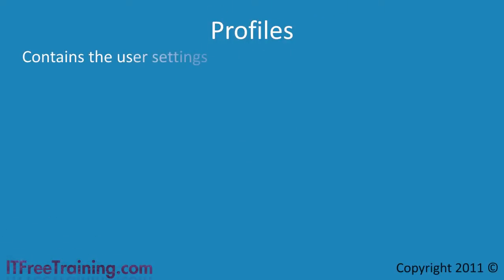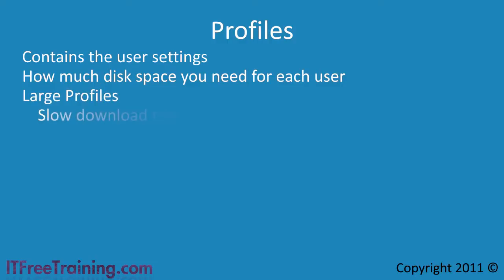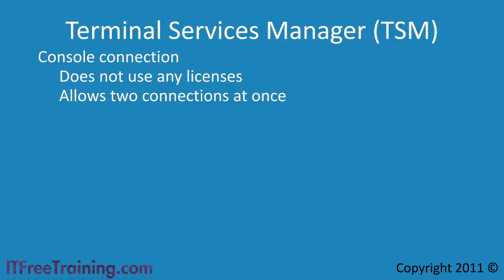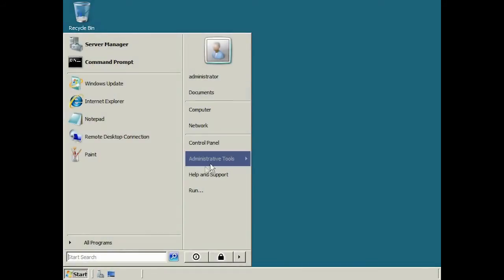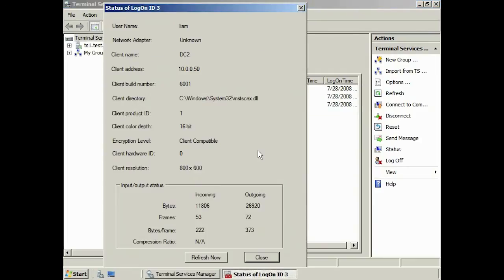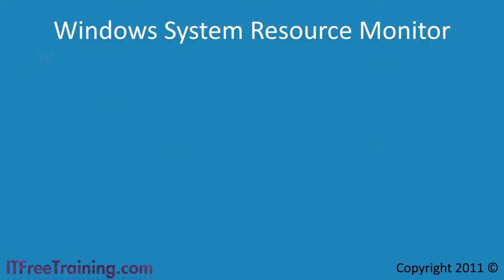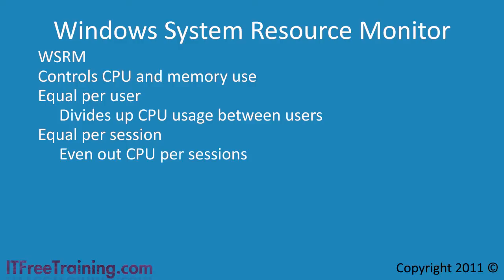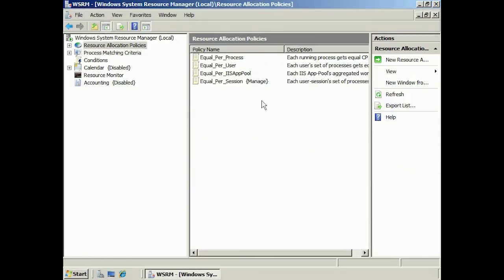Monitor Terminal Services Resources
This video looks at how to manage user profiles and how to monitor terminal services. By using roaming profiles in terminal services you can make sure that the users has the same terminal services experience when using multiple terminal servers.